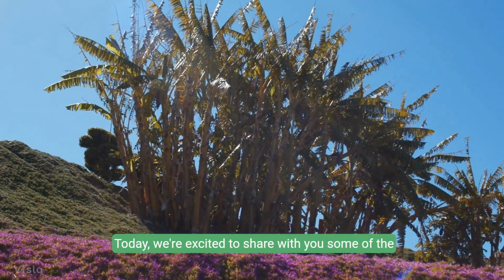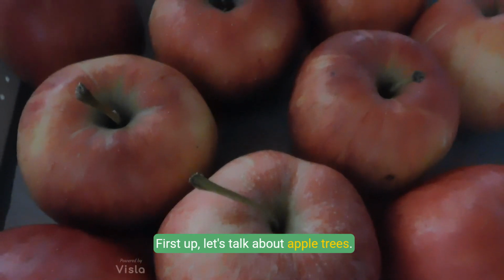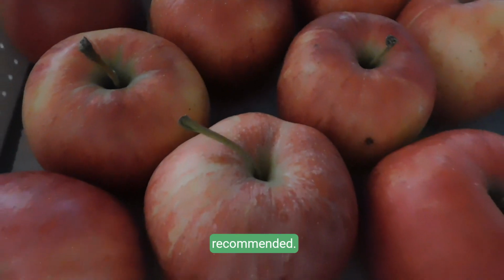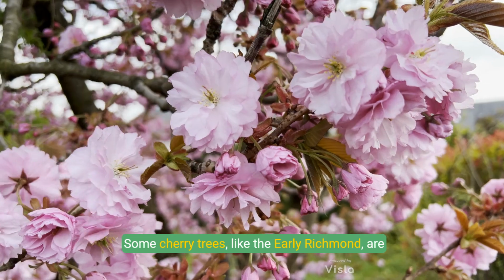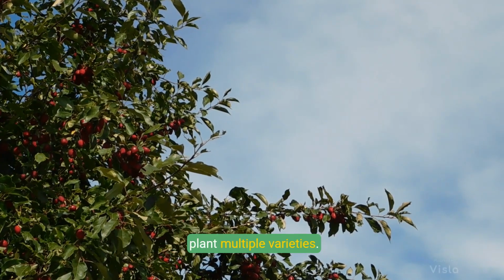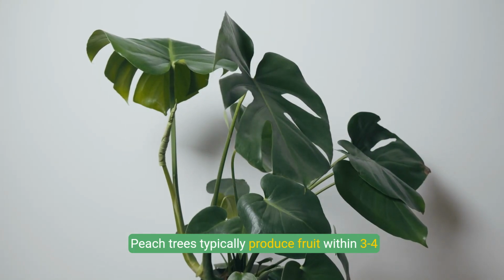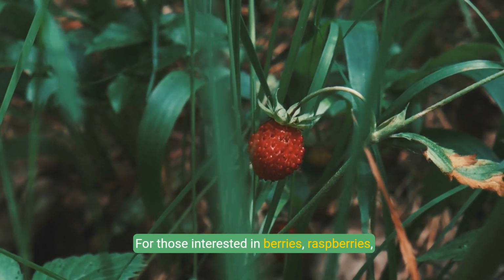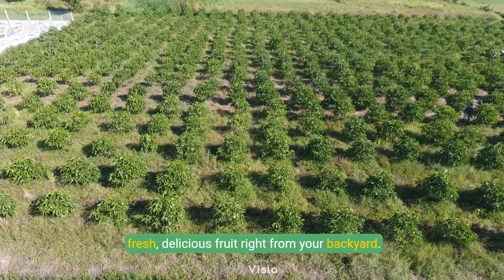Grow Your Own Orchard The Best Fruit Trees for Chicago Gardens!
Looking for seeds for your backyard garden?
fruit trees, Chicago, gardening, orchard, organic, growing fruit trees in Chicago, backyard orchard ideas, organic gardening tips, best fruit trees for Illinois, self-sufficient gardening, Chicago hardy fruit trees, fruit tree care in Chicago.